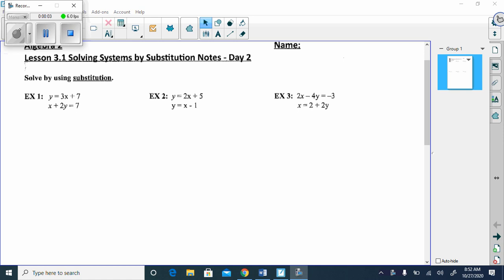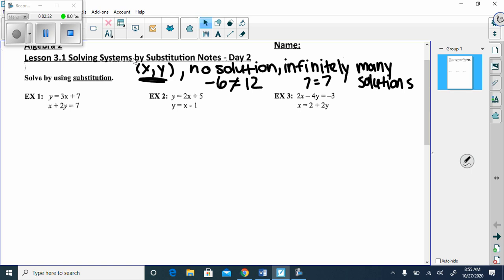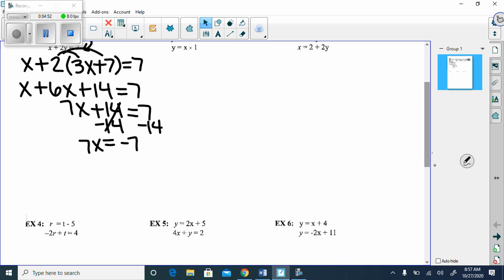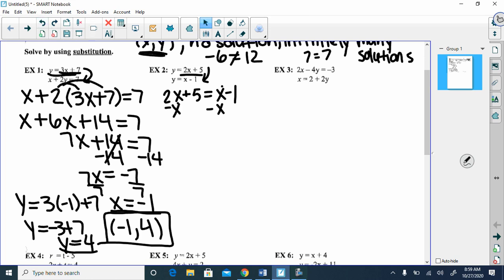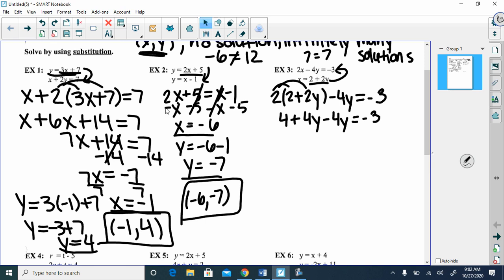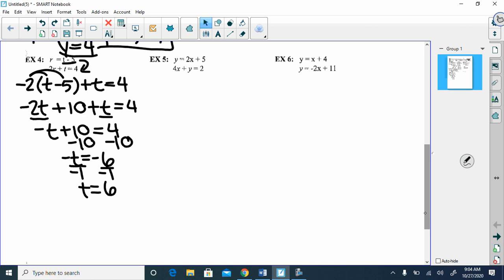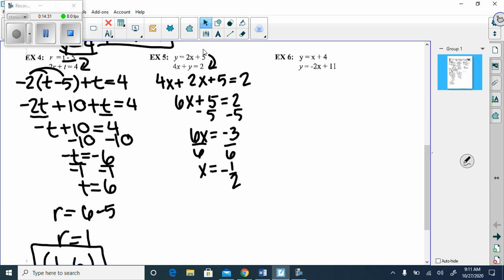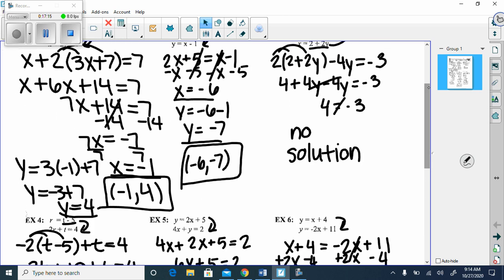3.1 day 2 Solving Systems of Equations by Substitution